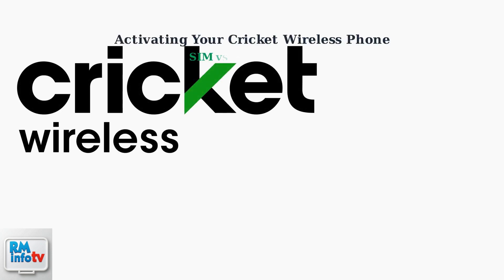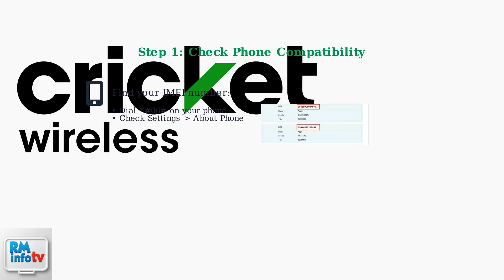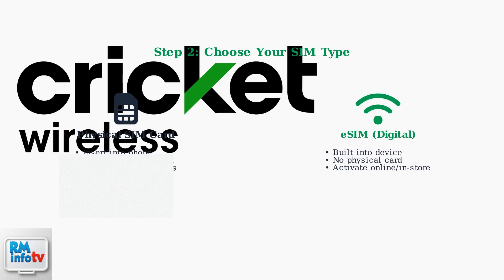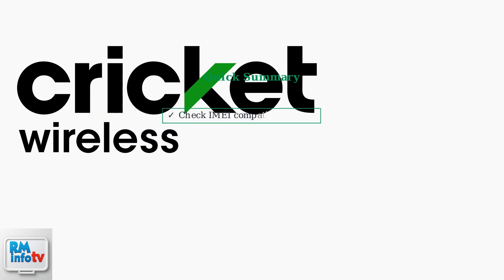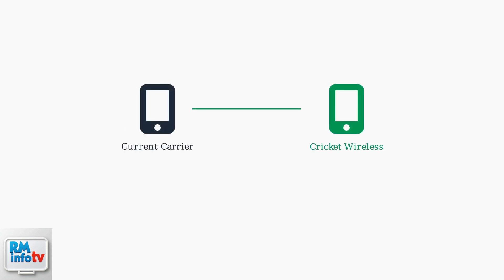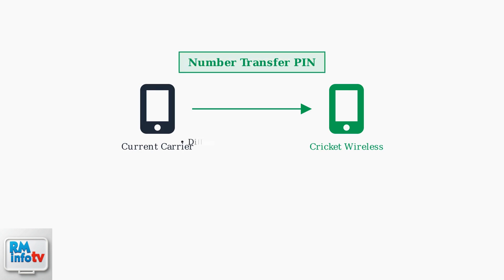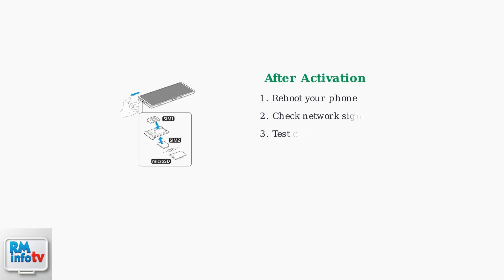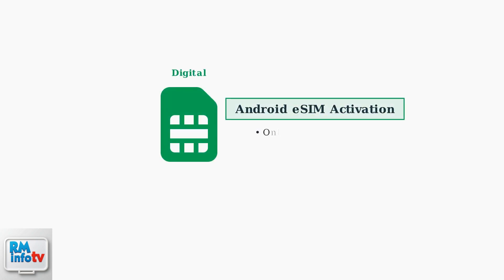How To Activate a New Phone on Cricket Wireless – SIM/eSIM, Number Transfer & Setup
"Learn how to activate a new phone on Cricket Wireless. Step-by-step guide for SIM/eSIM setup, number transfer, and full activation."